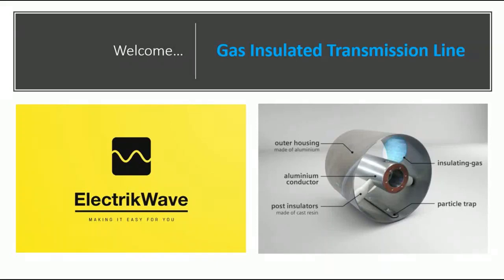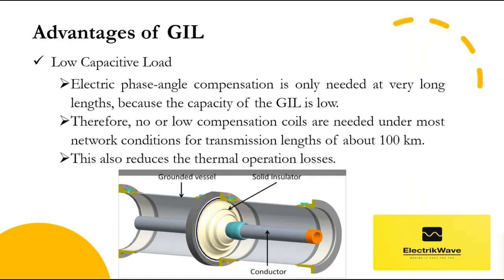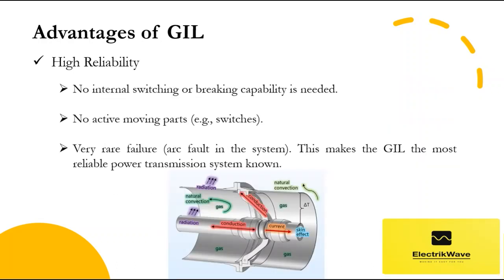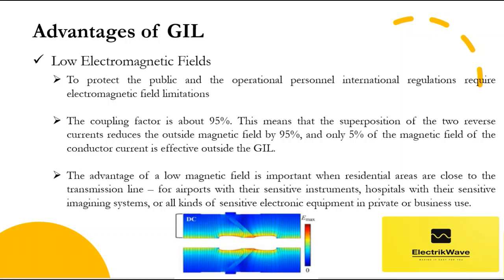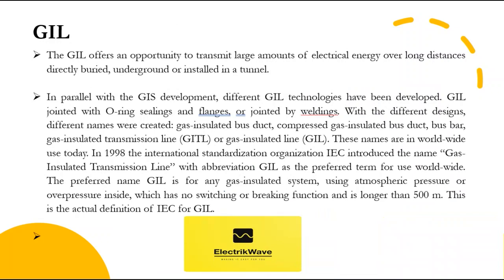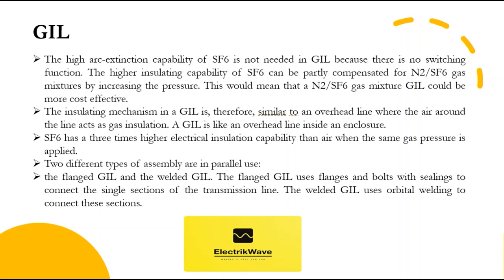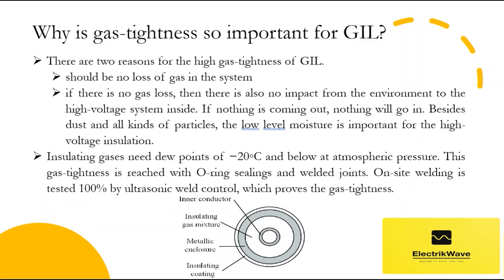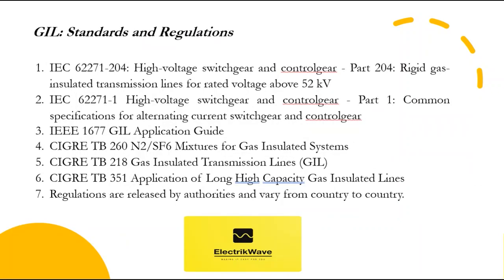Gas Insulated Transmission Line GIL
Basics of Gas Insulated Transmission Line GIL